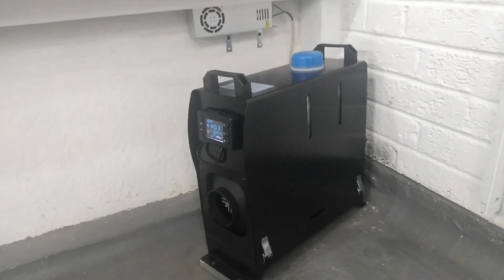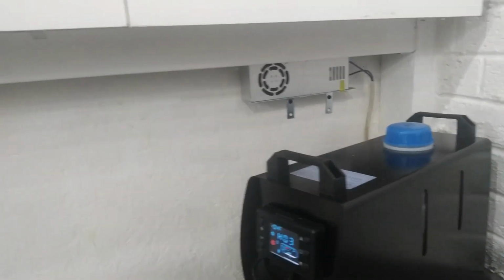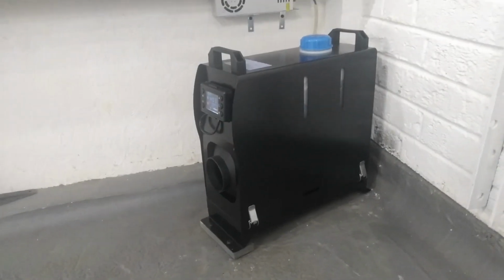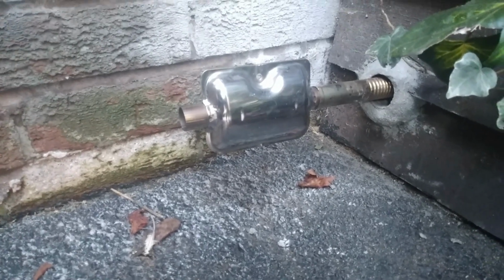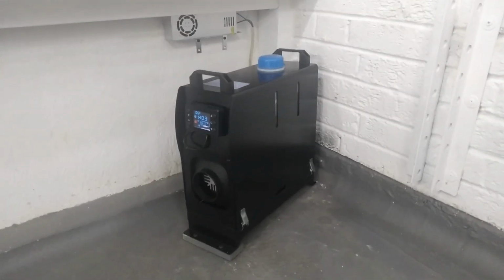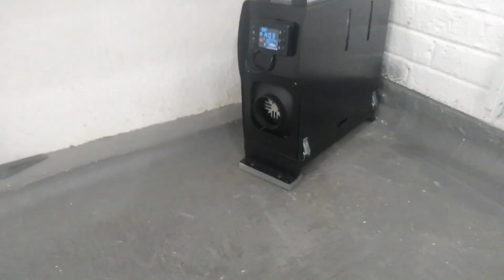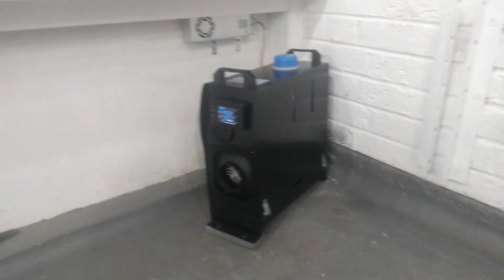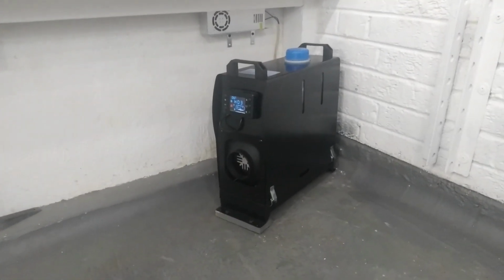Heating Garage Diesel Heater Chinese Night House Energy Saving Fuel kerosene oil burner CHEAP HEAT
update of the garage heater working great in the corner of the garage. 12v power supply fitted. exhaust pipe out the wall CHEAP WAY OF NICE  DRY HEAT

PUMPING HOT AIR INTO MY HOME

I bought one of these for my garage, and then thought. I could heat my home with this! So that's exactly what i did! It is working great pumping hot air into my home. It is keeping us nice and warm and super economical.
I have a carbon monoxide detector just in case, but you don't get any fumes indoors at all
 I hope this may help you in some way. Even if it just makes an idea pop up in your head, of how you can heat your home in cheaper way.

Thanks for looking at my videos cheers Andy. If you can be anything, be Kind.

Paid Links:

Power Switcher Module
12v power supply
Long flexy exhaust pipe
New control panel
Mother Board
Diesel Heater ultra quiet fuel pump
Diesel Heater Parts
Diesel Heater Extension Cable Wiring
Battery Trickle Charger
12v power supply car socket style

Power Switcher Module
12v power supply
New control panel
Mother Board
Ducting and joints
Diesel Heater Parts
Battery Trickle Charger
12v power supply car socket style

Channel Support:
With the current cost of living crisis we all know how important is is to save money where we can.
My mission is share my knowledge to  help and support you to make some real cost saves if possible.